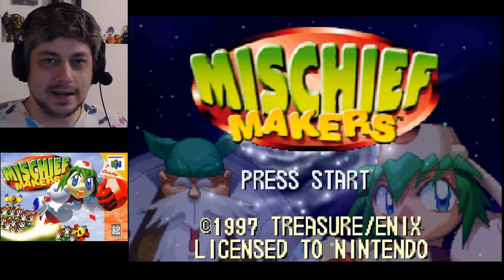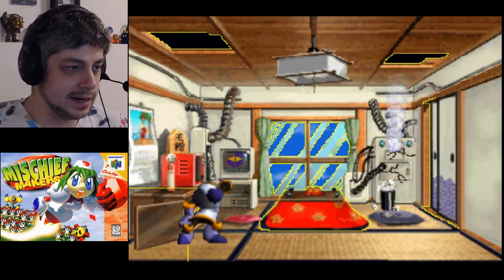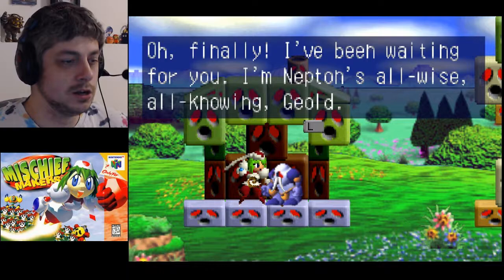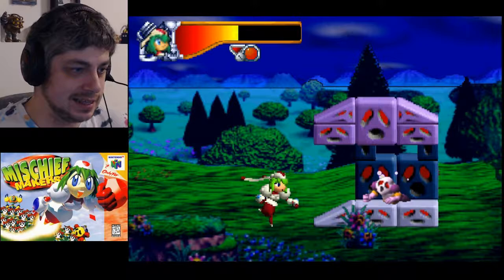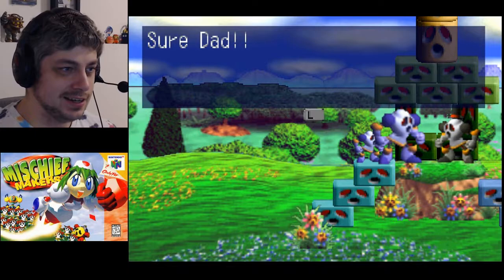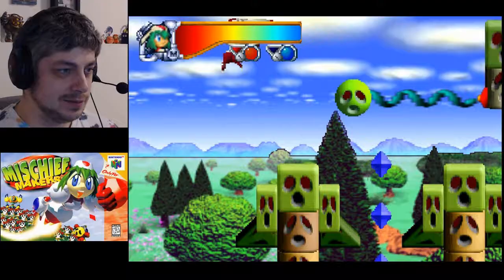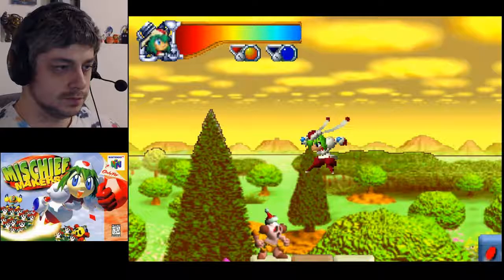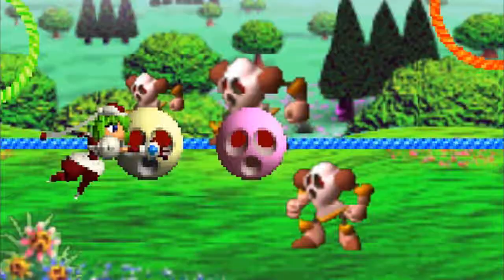Mischief Makers Pt 1- Meet Marina!!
Mischief Makers is a N64 game that I don't hear many people talk about, which is a shame because it's great.  Marina, the Intergalactic Cybot-G, has to rescue the Professor from the Evil Empire!  She wasn't built with any weapons and has to rely on grabbing, shaking, and throwing!  Today we'll visit the super fun Clanball Land, and the much worse Spike Land.

Thanks for checking out this video.  Let me know what you thought in the comments or-